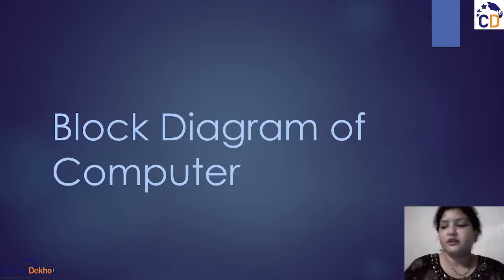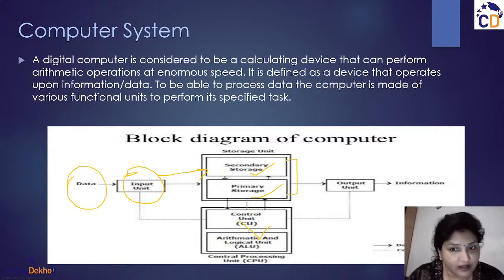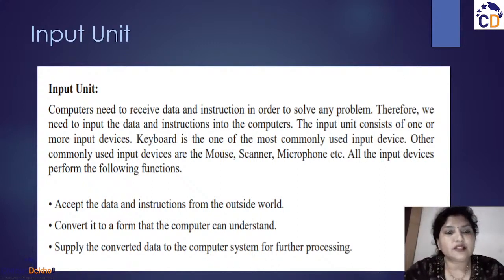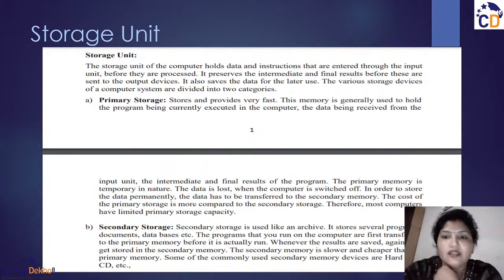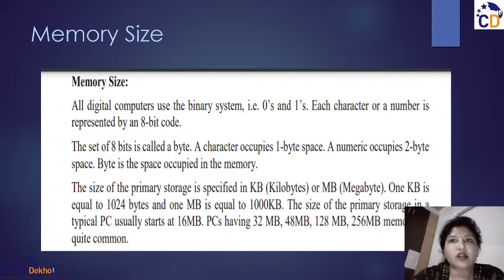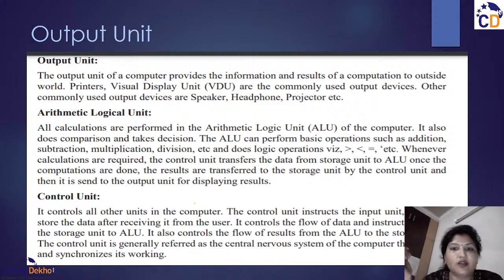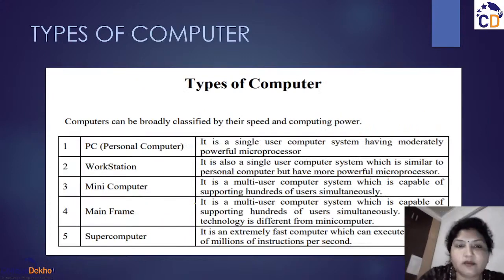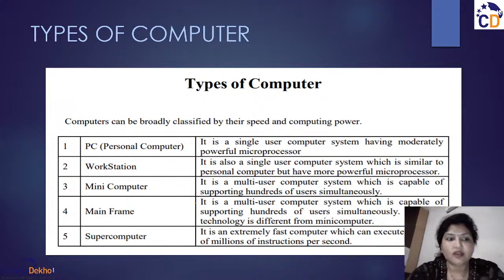Black Diagram of computer Sheetal Ma'am College Dekho